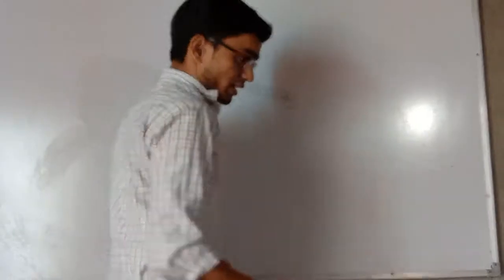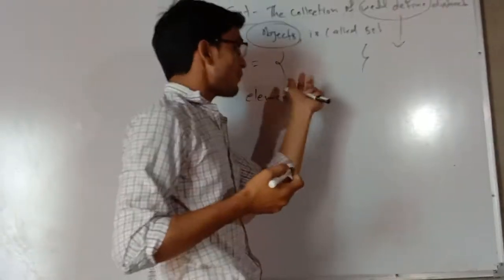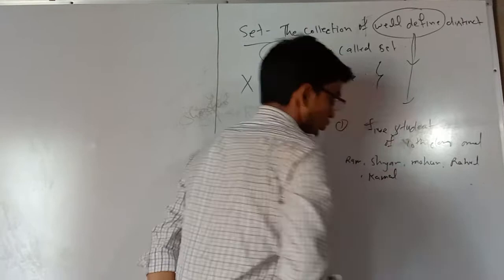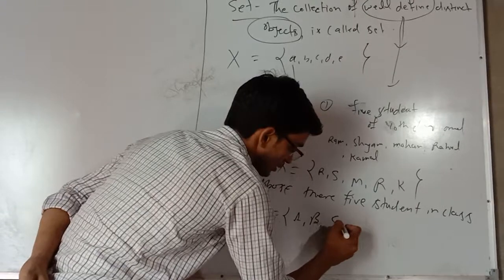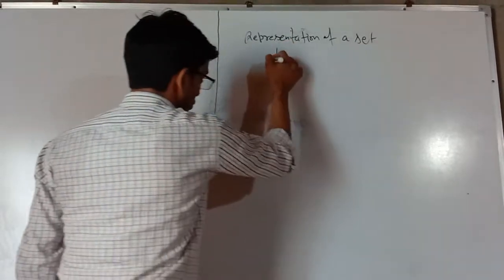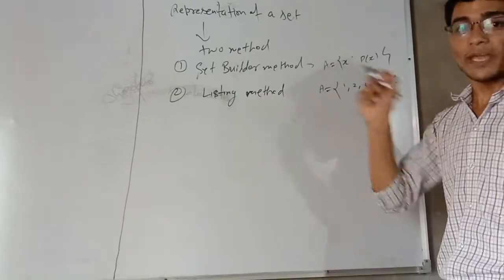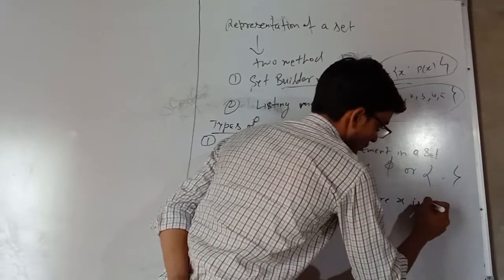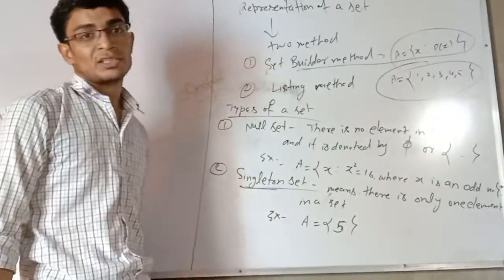Concept of Set for PGT,PGT Bsc,12thclass